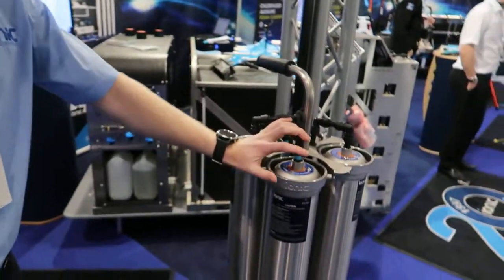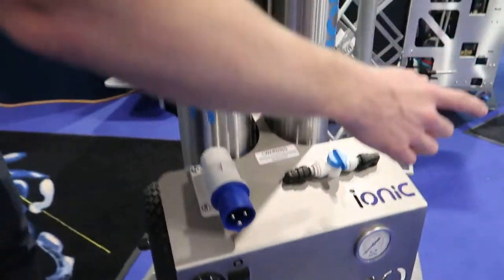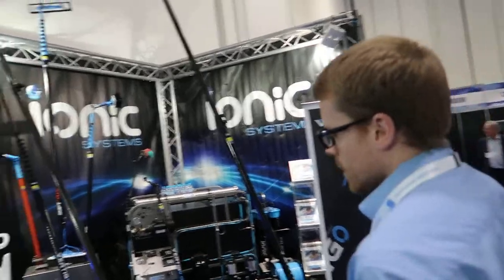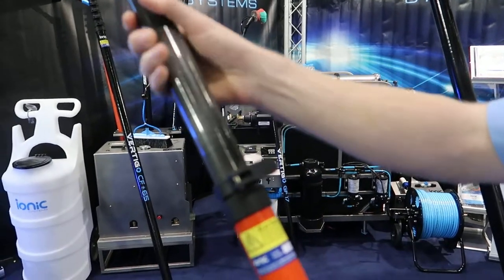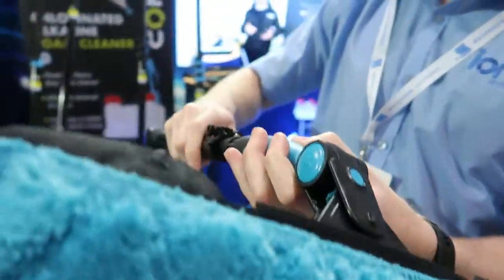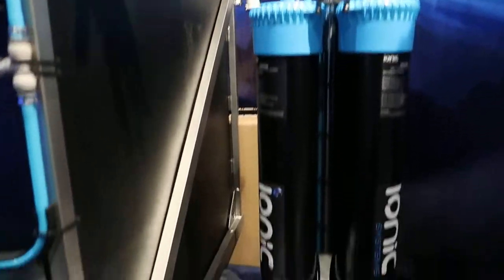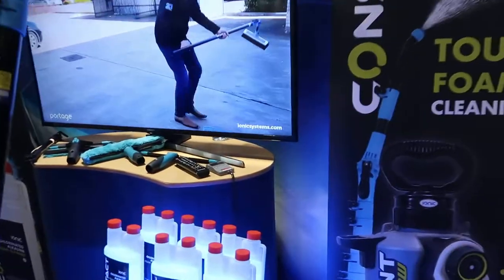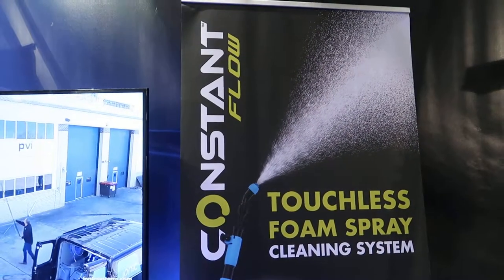Short presentation of water treatment systems. IONIC. Clean Show 2019 London